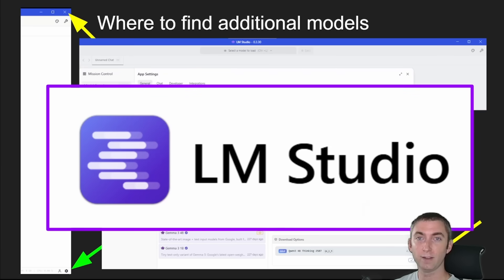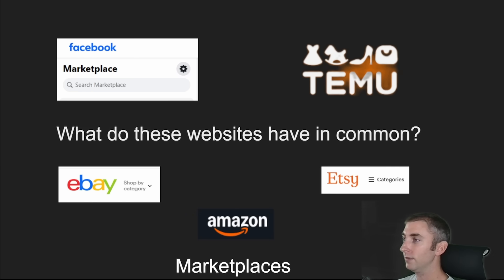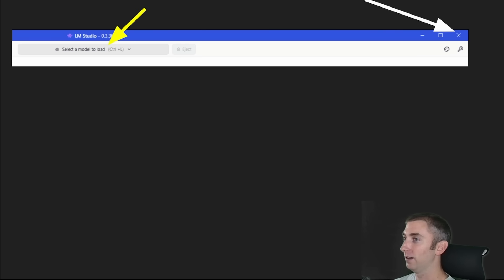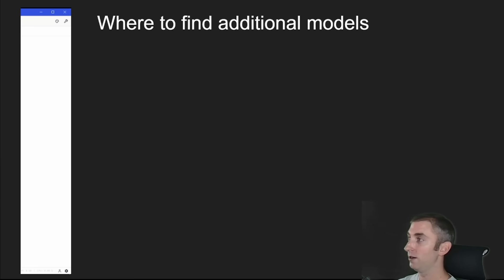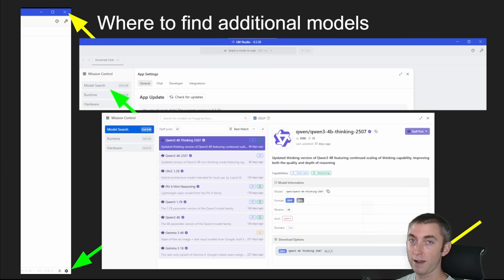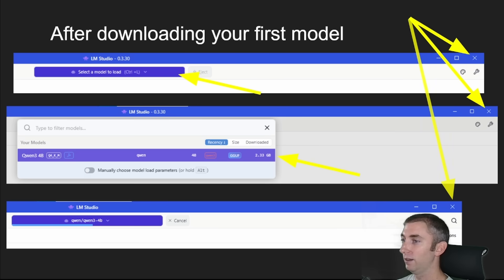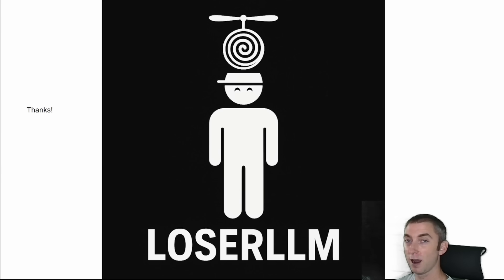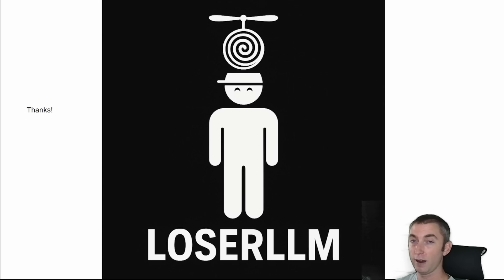Understanding LM Studio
LM Studio is a marketplace for downloading free versions of ChatGPT that can be used locally, meaning, without the internet.

Please share any thoughts, feedback, or questions you may have in the comments. If I reshoot a video in order to make a change based on your feedback, I will give you a shout out!